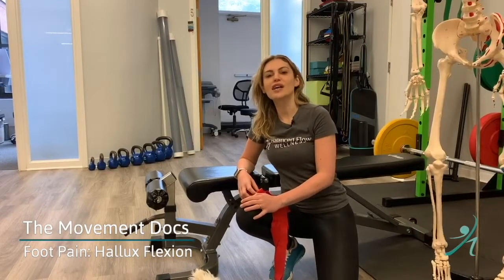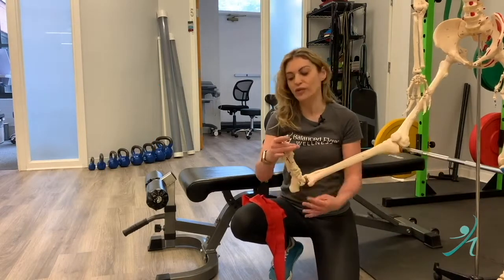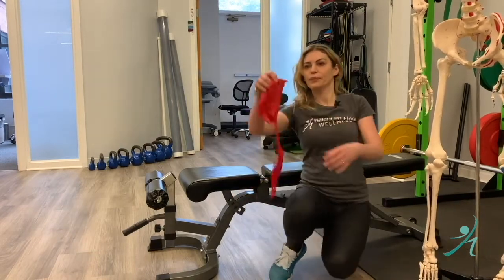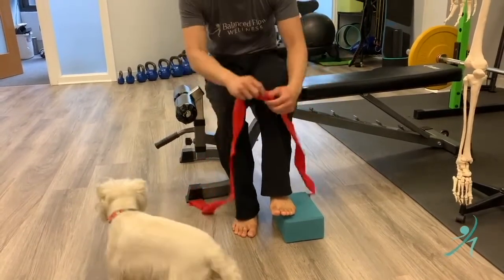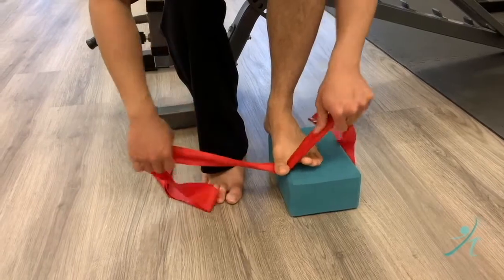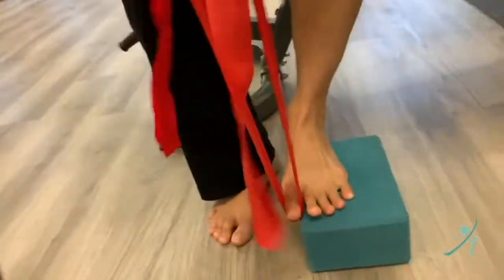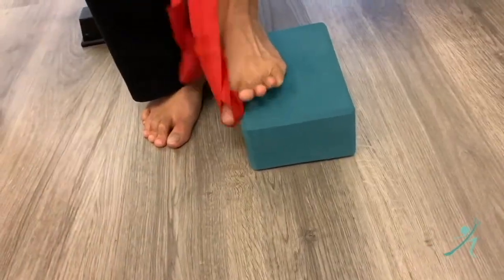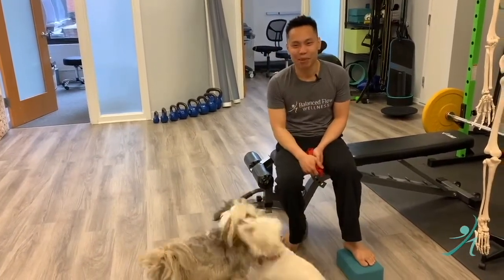Can you move your big toe?! • Foot Pain IV Hallux Flexion w/ Band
❗️🦶 It's time to finally kick foot pain to the curb 🦶❗️For our last video in our 4 part series on foot pain we're talkin' about HALLUX FLEXION (big toe mobility). It seems small, but an inability to use/flex your big toe will cause a myriad of dysfunction in the body mechanics of your feet which can lead to pain. And,  as we've mentioned before, foot dysfunction can be a culprit in many different types of body aches. So let's get your big toes moving again! Here's how your MOVEMENT DOCS do it: 🔽🔽🔽

🏅 Grab a yoga block (or a book, or a box, whatever you've got) and place your foot on top of it with your big toe past the ridge. Weave a band or yoga strap it and press that big toe downwards! Remember to isolate movement in that big toe- without engaging other toes to cheat! 🙈🙈 Dr. Lee says it himself, "it's a lot more difficult than it looks," but mastering hallux flexion is an integral part in putting an end to foot pain. Give it a go!

And that's it folks- the end of our 4 part foot pain series! So, how are your tootsies feeling? Tell us below! If you need reminders go back and re-watch our videos  to fully tackle your foot pain and get on the road to relief. Still experiencing some pain? And don't forget- watch, learn and be ✨BODY WISE! ✨

ABOUT BALANCED FLOW WELLNESS:
We offer the best of holistic and conservative treatment options in our clinic to relieve pain, speed healing and increase performance. Dr. Malinowska Hertsberg and Dr. Lee provide services that help patients recover from pain and dysfunction to achieve their highest level of health and fitness. Come visit us in River North in our clinic.

balancedflow.today